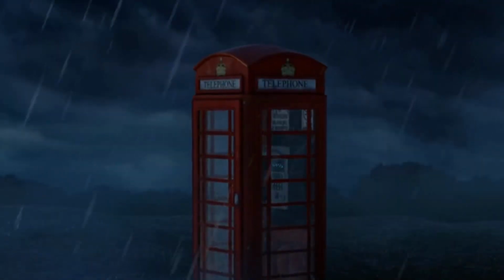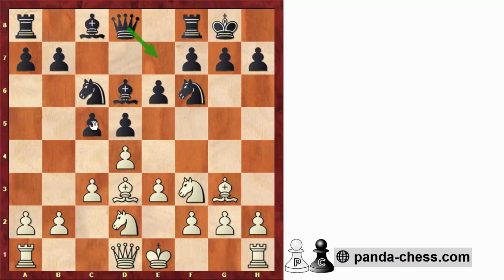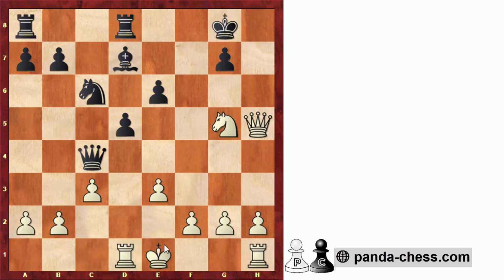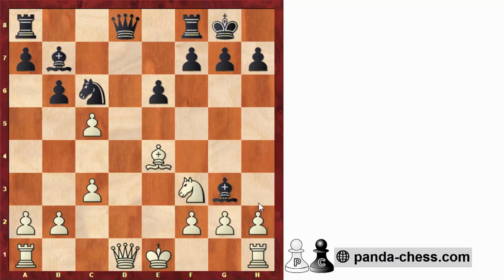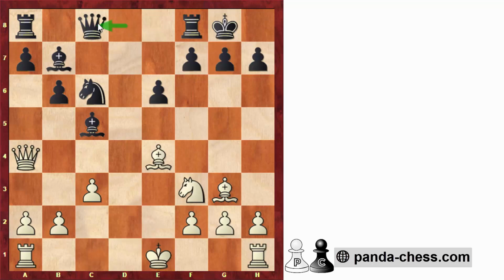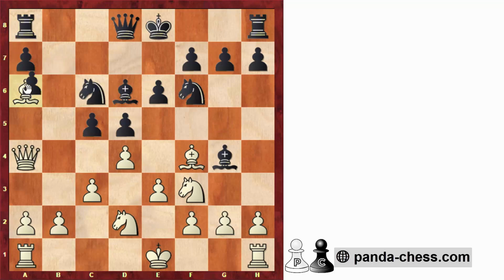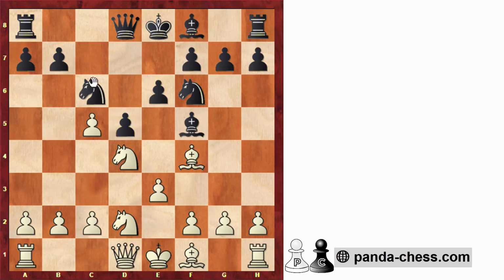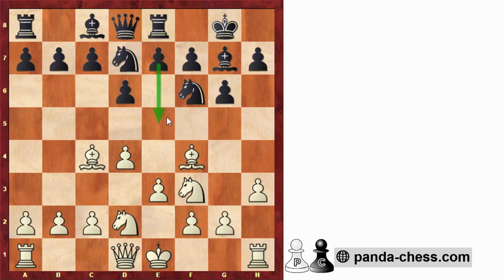Opening Traps for White in the London System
► Chapters

00:00 - Intro
00:22 - Trap 1
04:17 - Trap 2
07:25 - Trap 3
09:42 - Trap 4
11:21 - Get My Free Training Plan
11:35 - Trap 4